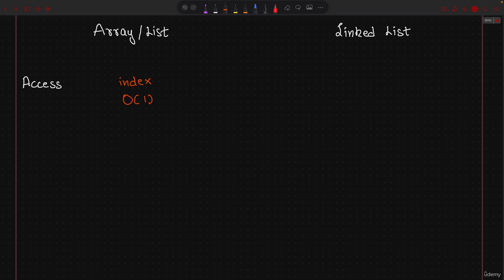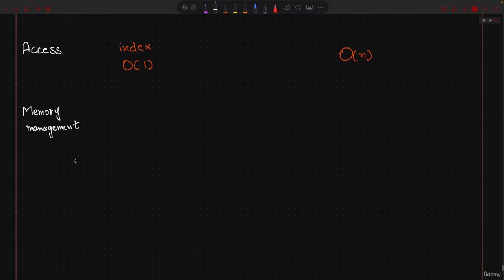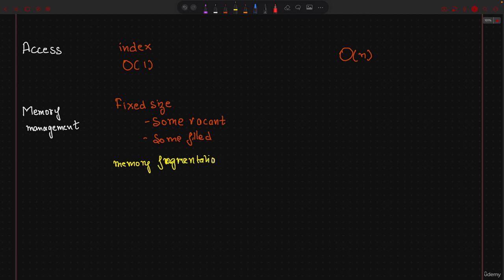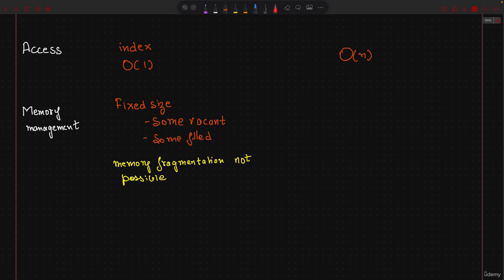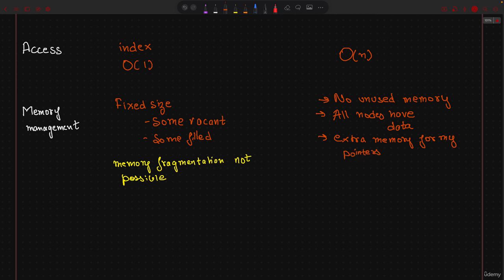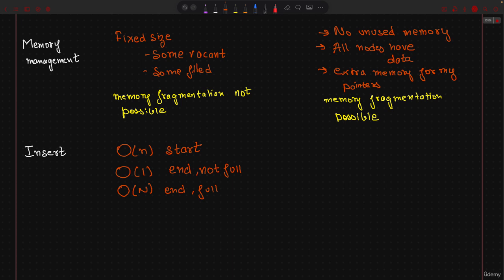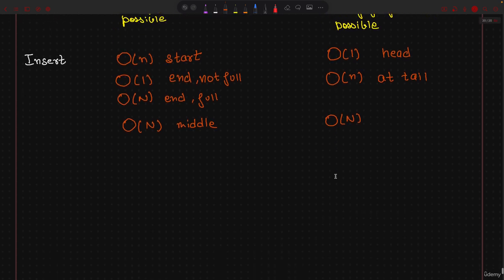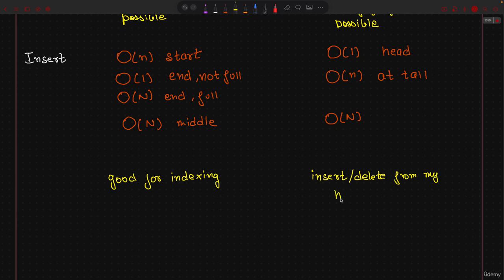135 - Array vs Linked List